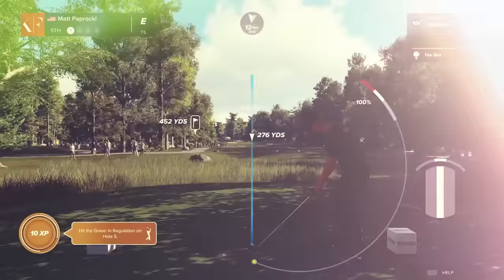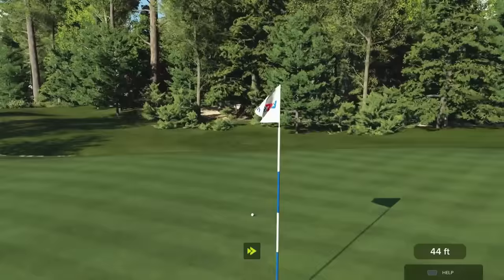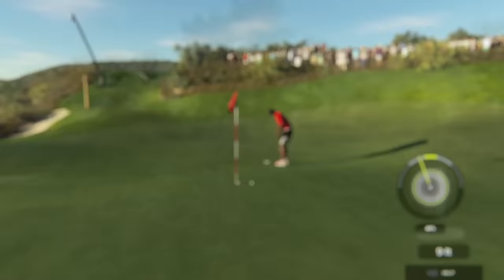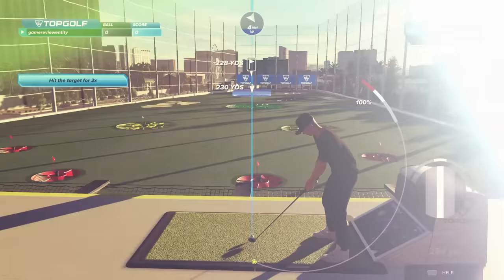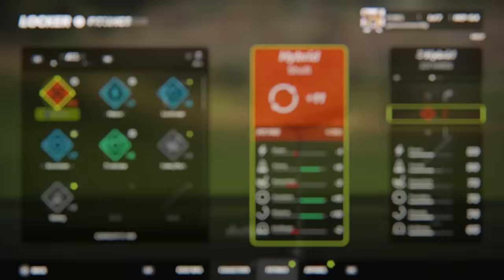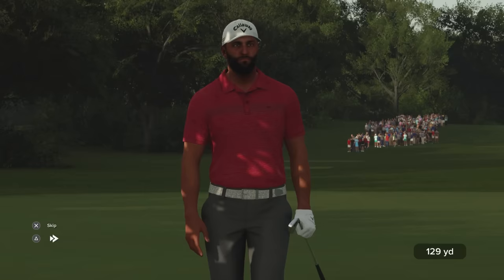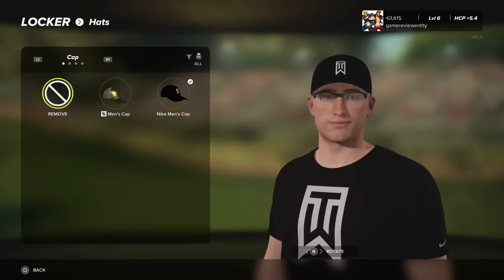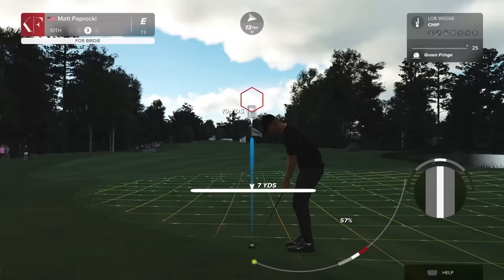PGA Tour 2K23 Review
PGA Tour 2K23 reviewed on PlayStation 4 by Matt Paprocki. Also available on PlayStation 4, Xbox, and PC.

Even after a year off, PGA Tour 2K23 returns offering minimal progress from its preceding, prior-generation edition. A new three-click swing is an unforgiving mess, it’s somehow worse at emulating the look and feel of televised golf, and the few spurts of personality that’ve been layered on can’t counter developer HB Studios’ penchant for preserving pro golf’s elitism above all, or the apparent terror of breaking from that form. At least PGA Tour 2K23 can define itself through the properly challenging golf sim at its heart and the barebones career mode that stands all but alone in its menus.